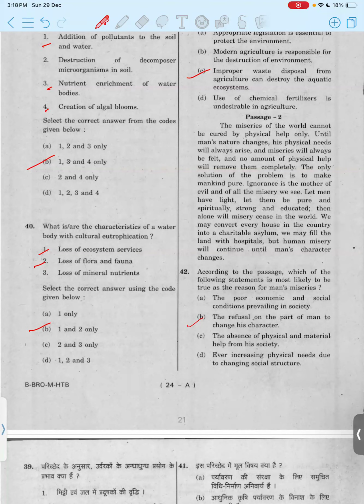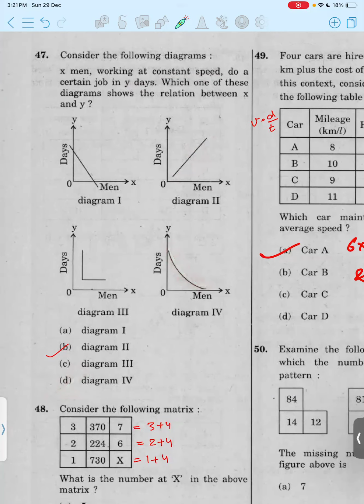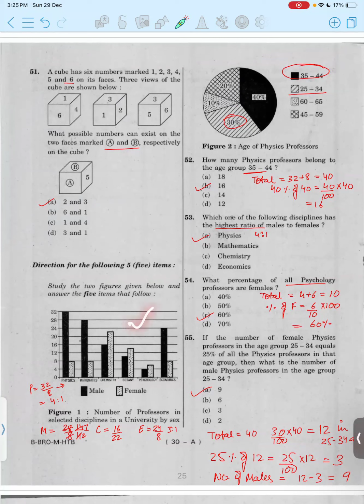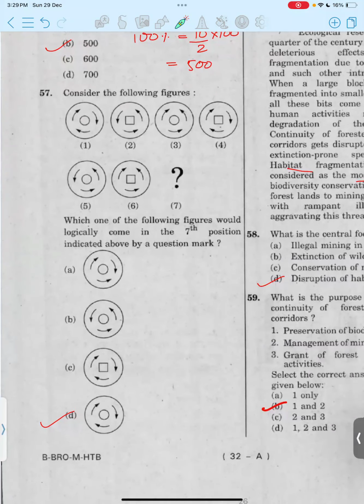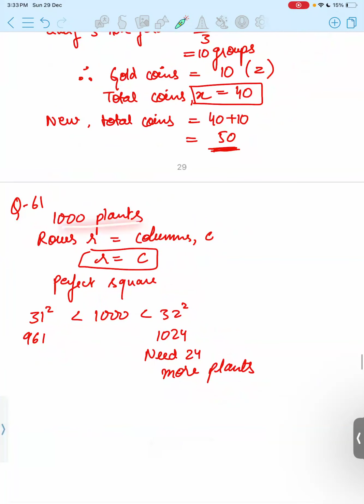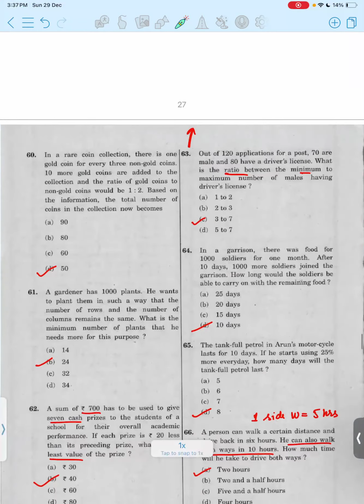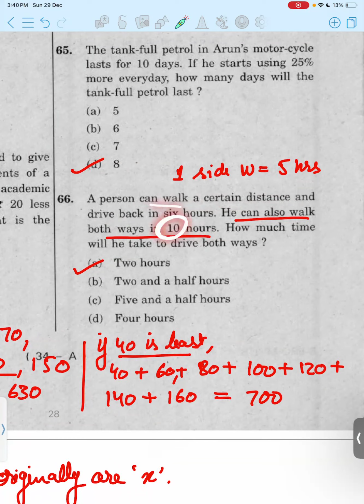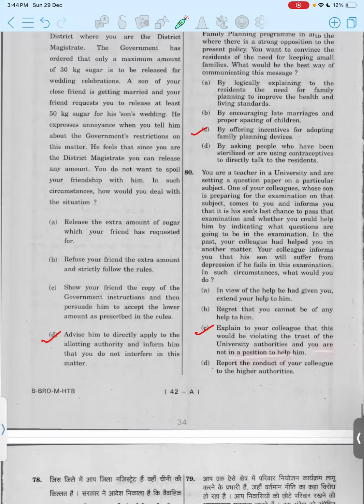UPSC CSE CSAT Solving 2013 paper | Part 2